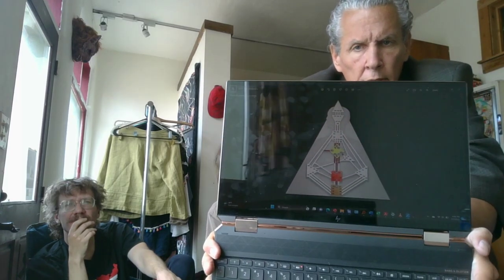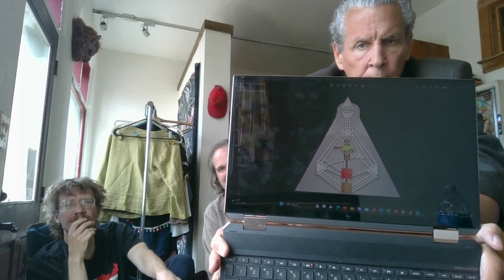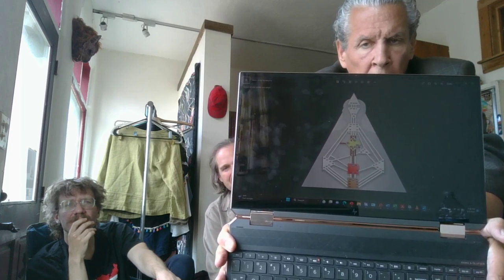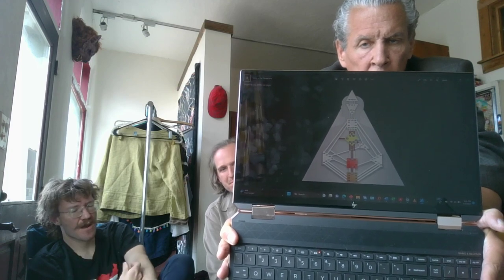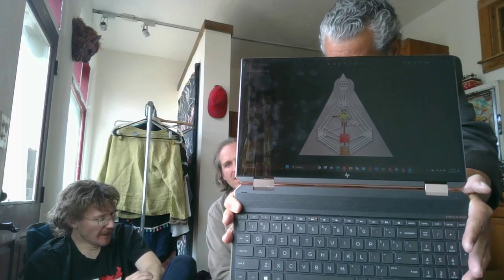(2023) Gates and Planets Part 2 ft. Mark Germain and Michael Stenbaek Litven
Recorded April 3, 2023 at Fasciation Space in Santa Fe, New Mexico.